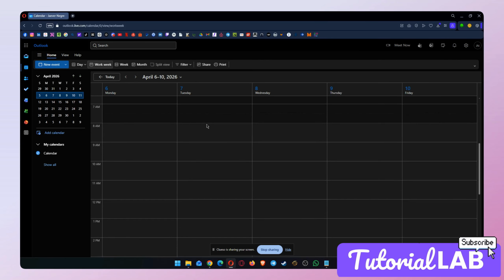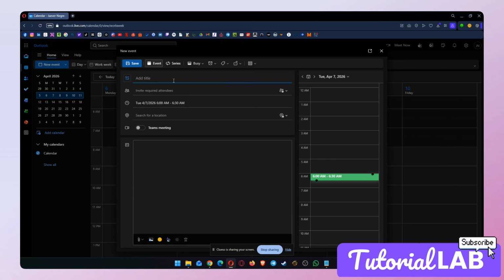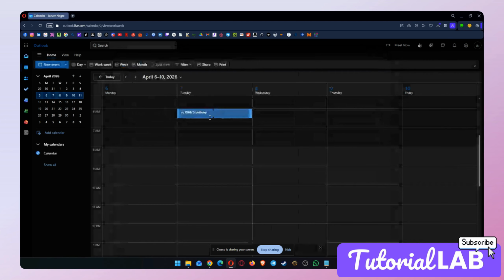How To Add Birthdays In Outlook Calendar Never Forget A Special Day (Step By Step)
How To Add Birthdays In Outlook Calendar Never Forget A Special Day

Hello everyone! In this tutorial, I’ll show you exactly "How To Add Birthdays In Outlook Calendar – Never Forget A Special Day" so you can keep track of important celebrations. If you’ve been searching for ways to "add birthdays to outlook" or want to use the "outlook birthday calendar", this beginner-friendly guide will walk you through the process step by step.

We’ll go through adding birthdays manually, syncing contacts’ birthdays, and tips to manage birthdays outlook so you never miss a special occasion. You’ll also learn how to sync birthdays outlook across devices for consistent reminders.

By the end of this guide, you’ll confidently know how to add birthdays in Outlook Calendar. You’ll be able to organize important dates, receive timely reminders, and celebrate every special day effortlessly.